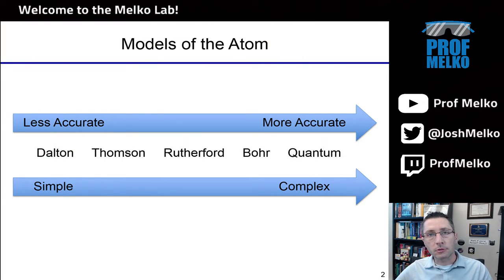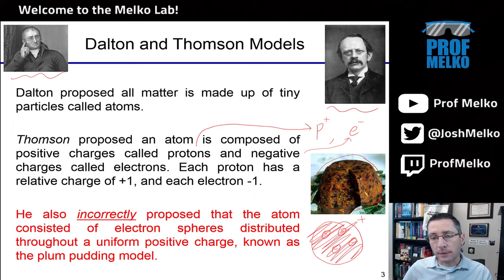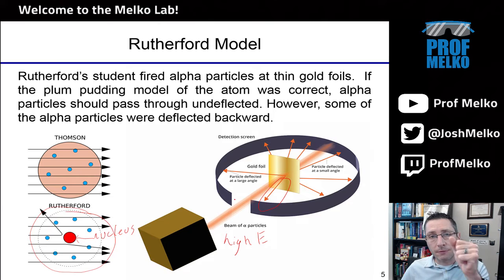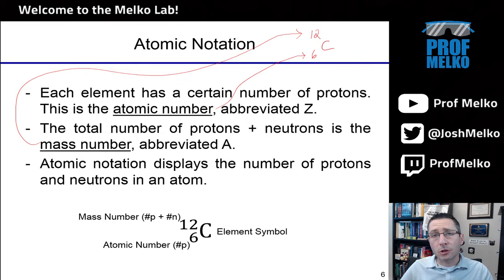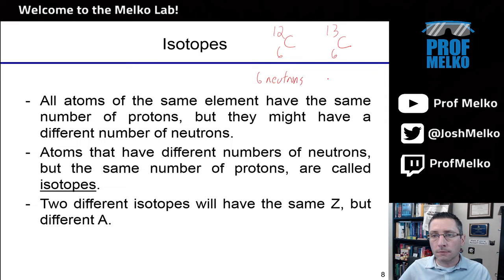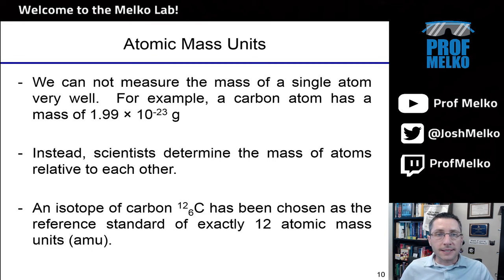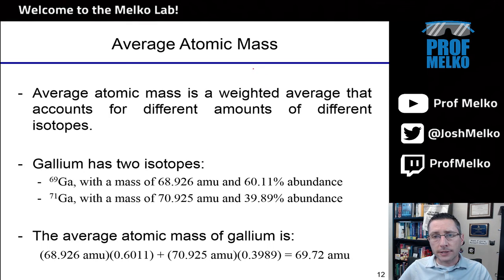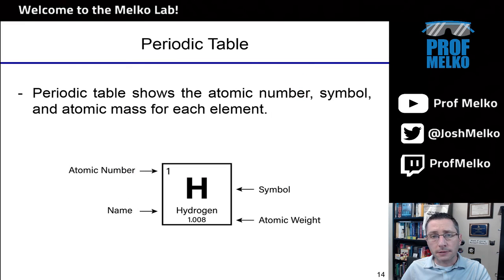Atomic Structure and Models of the Atom (Dalton, Thomson, and Rutherford's Gold Foil Experiment)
In this video I cover the Dalton, Thomson, and Rutherford models of the atom, including details of the famous gold foil experiment Rutherford used to discover the atomic nucleus. I also discuss atomic notation and the use of atomic number and mass number to define an atom. Finally, we cover isotopes and atomic mass units to learn why the masses on the periodic table are not exact numbers.